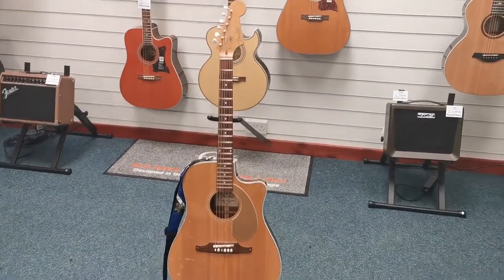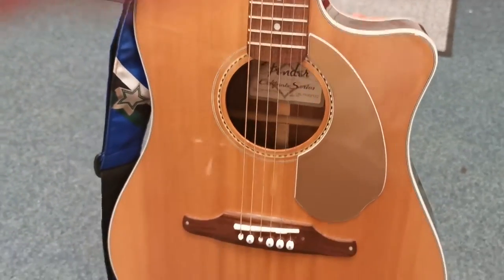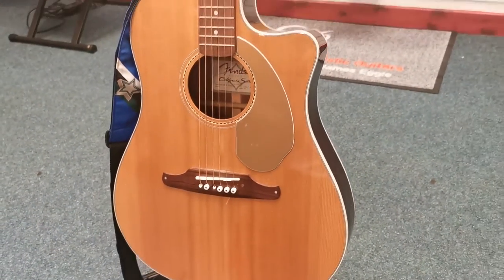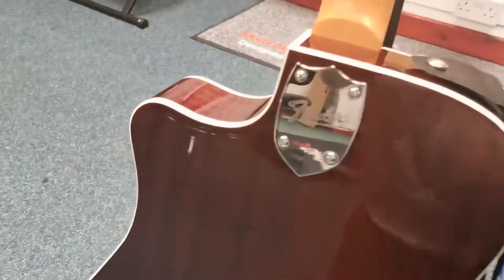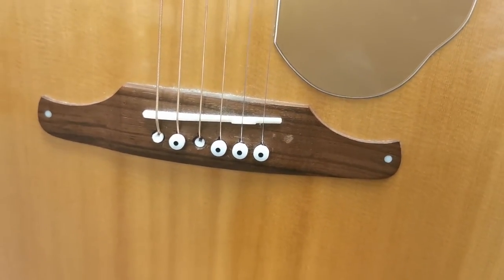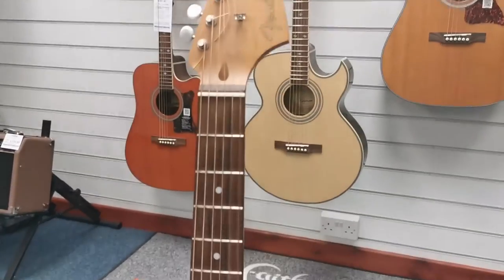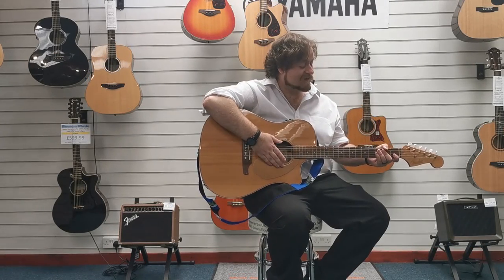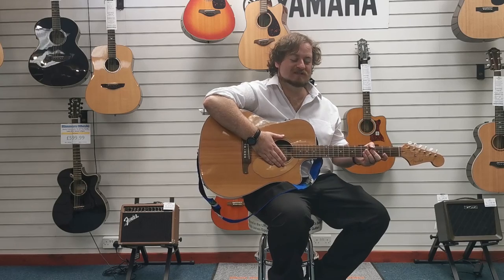Fender Sonoran SCE Thinline Electro Acoustic | Used | Blackpool Store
Here we have Danny from our Blackpool Store showing you around our Used Fender Sonoran SCE Thinline Guitar.

Part of Fenders' California series we have here a great used Fender Sonoran SCE. The body is a cutaway style but because it's a 'thinline' it's also quite slim. The guitar also has a built-in preamp and a Solid Spruce Top! This is a lot of guitar for the money.
Barry - Blackpool

For more information on this and other Acoustic Guitars please follow this